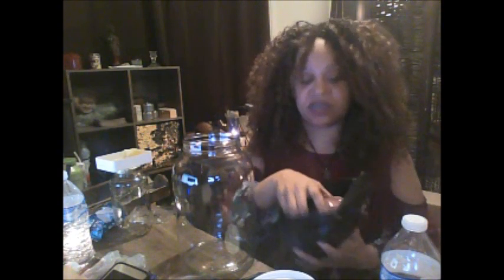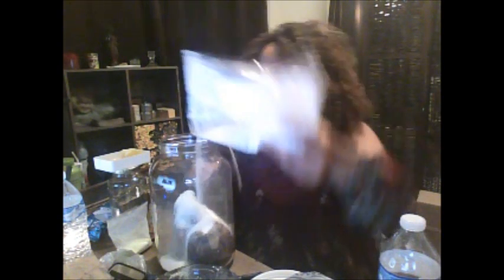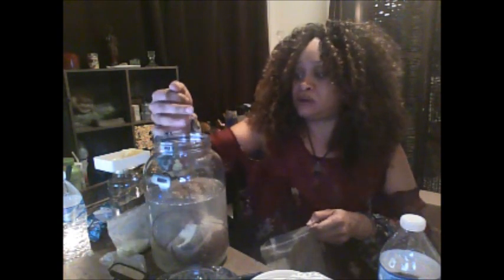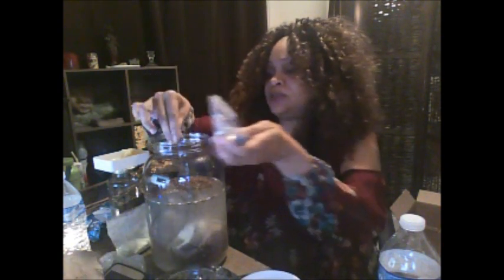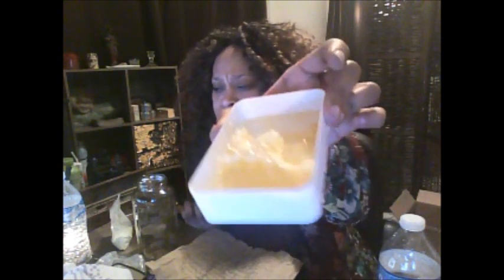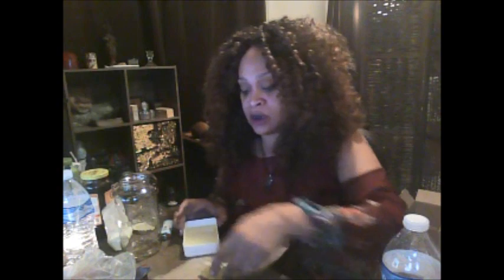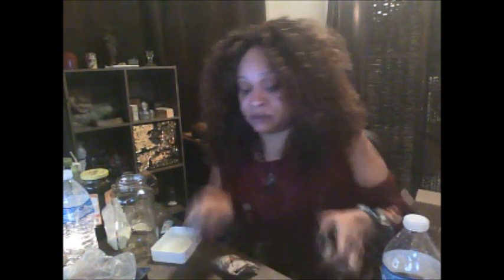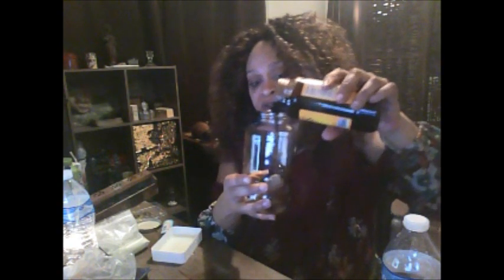How to Can a Beef Tongue, Working a Court Case Honey Jar & Talking About Bad Friends